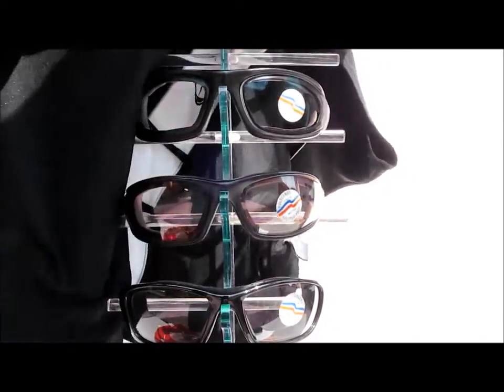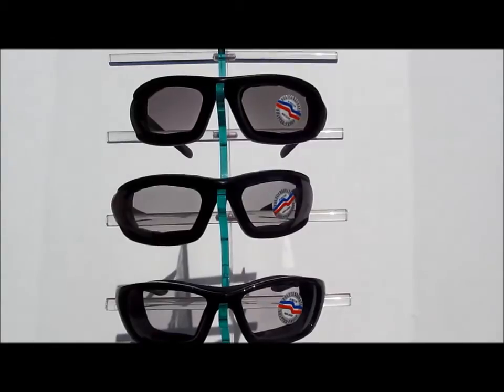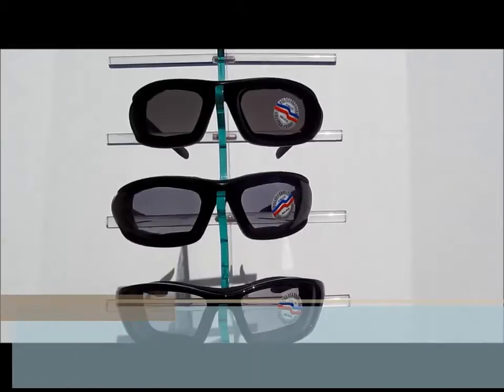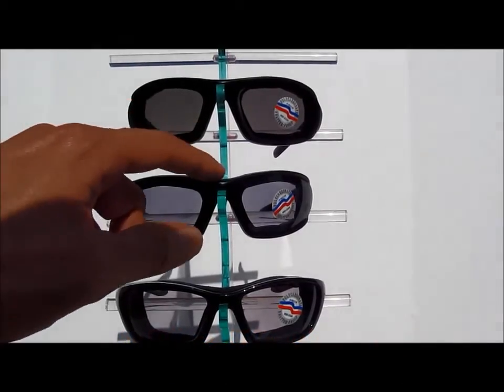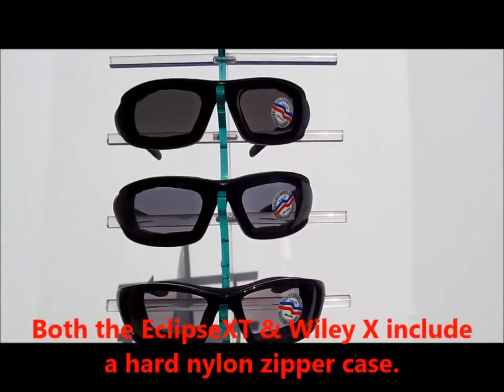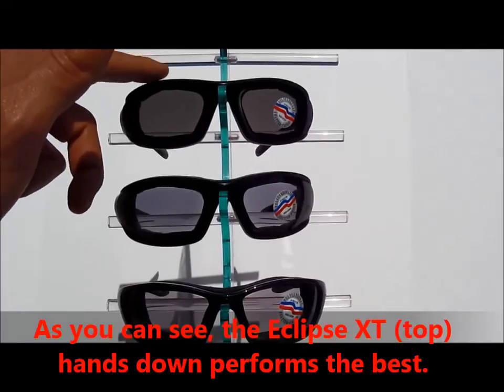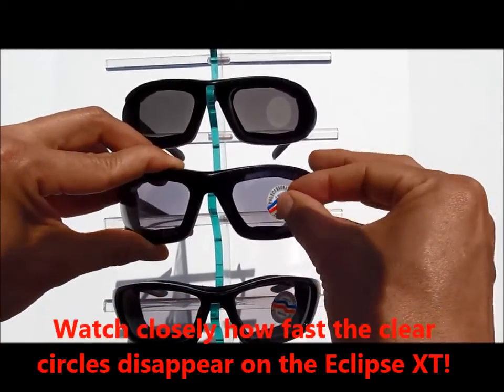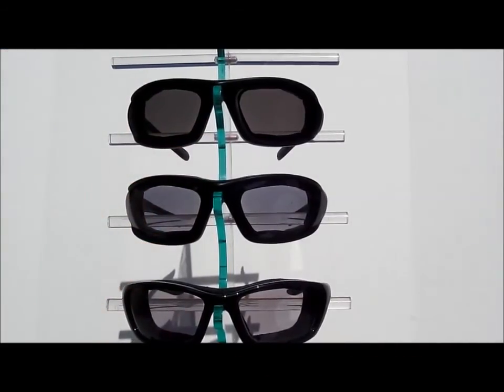Photochromic and Transition Motorcycle Sunglass Comparison Test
Tired of buying photochromic or "light adjusting" motorcycle sunglasses and goggles that just don't get dark enough in the day?   This video compares the BikerArmour Eclipse, BikerArmour Eclispe, and WileyX Light Adjusting Lenses.  Watch how dark the Eclipse XT gets - there's simply no comparison!

Photochromic sunglasses and goggles darken when exposed to sunlight, and turn totally clear at night.  However, not all photochromic sunglasses are created equal.  If you are using these for motorcycle riding, you will need photochromics that get dark enough to protect your eyes from sunlight, and clear enough so you can ride safely at night.   After watching this video you will find out which photochromic glasses are the best for motorcycle riding.